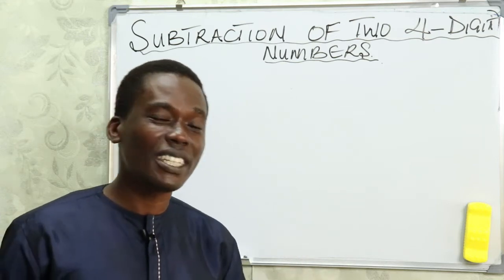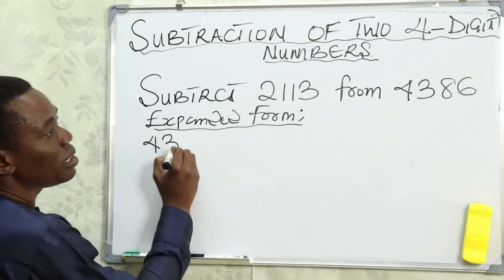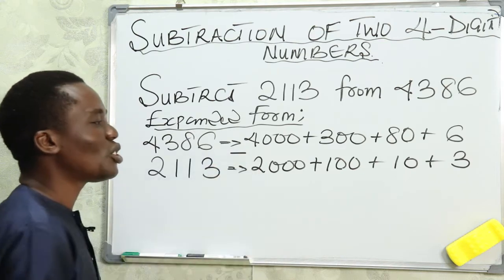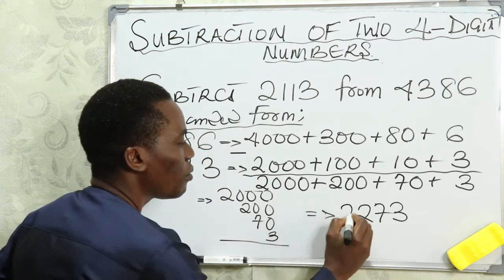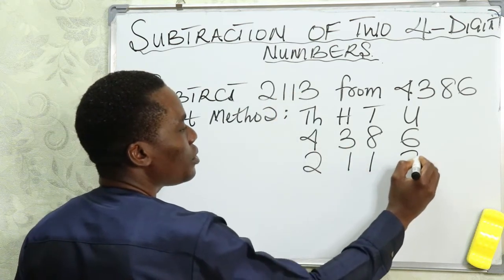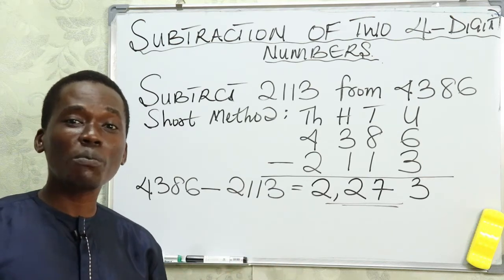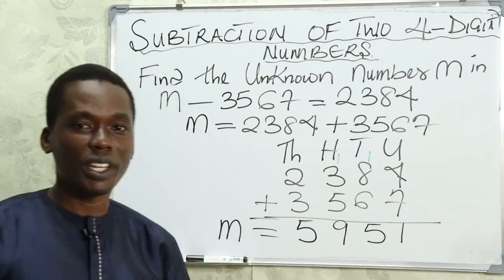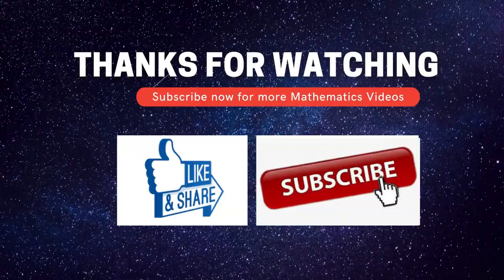Subtraction for Class 4 | Subtraction of 4 Digit Numbers | Full Video with Plus Worksheet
Subtraction for Class 4 | Subtraction of 4 Digit Numbers | Full Video with Plus Worksheet @freemathsvideos
Subtraction of 4-digit numbers for grade 4 is one of the series of videos that will be produced according to the scheme of work for pupils in grades 1 to 6.

Other topics in the first term of the grade 4 scheme of works are:
1. Prime Numbers: Factor, Prime numbers, Prime Factorization;
2. Fractions: Definition, Types, addition and subtraction of fractions, word problems, multiplication, division, and word problems;
3. Decimal Fractions: meaning of decimal fractions, place value, changing fractions to decimals, decimals to fractions;
4. Percentages: meaning, fraction to percentages, decimal to a percentage, application;
5. Ratio: Idea of ratio, fraction to ratio, the relationship between decimals and ratio, fraction to ratio;
6. Multiplication: multiplication by zero and one, by 3-digit numbers exceeding 150;
7. Division: Division of whole numbers by 10 to 90 and 100 to 200.

ABOUT THIS CHANNEL:
On this Channel we will present:
1. Mathematics topics for Olympiad Maths Competition, GCSE, SAT students
2. Mathematics topics for senior secondary school
3. Mathematics topics for university students
4. Solve Mathematics past questions etc.